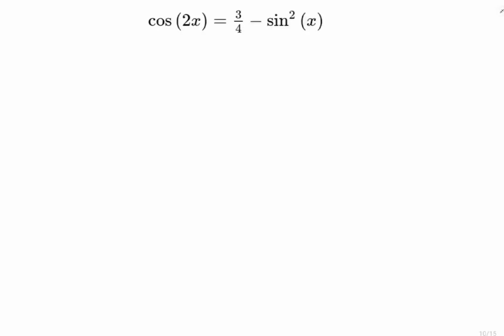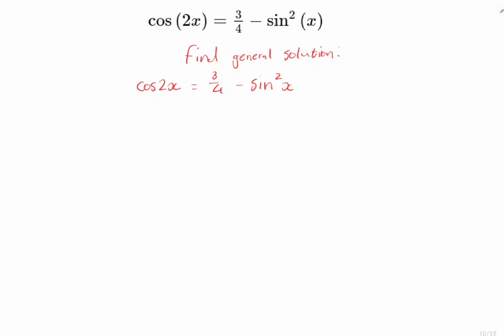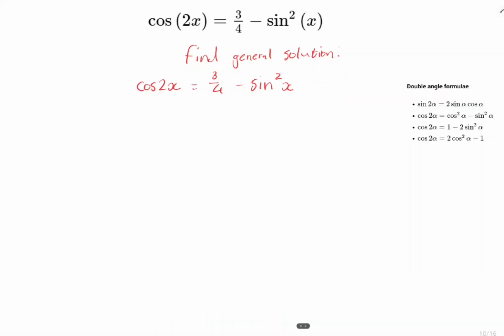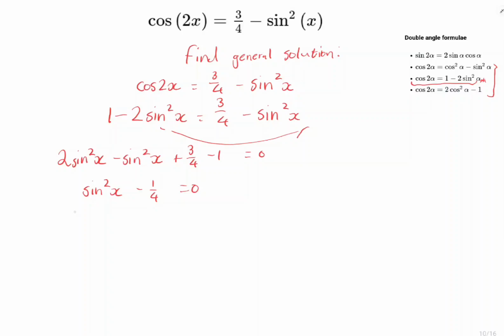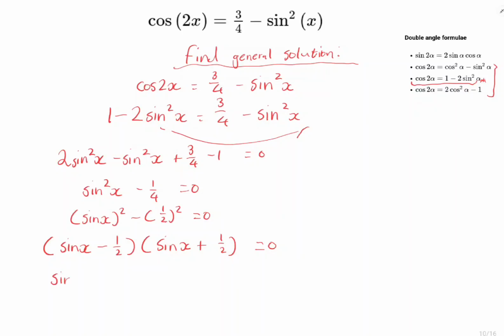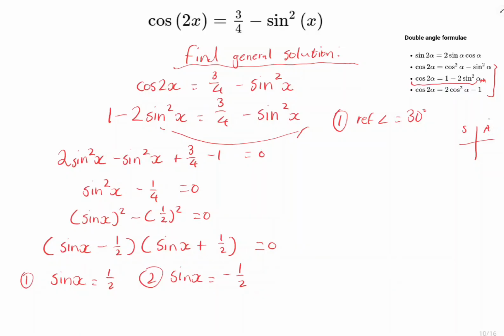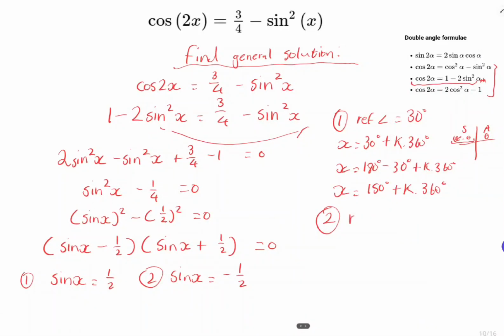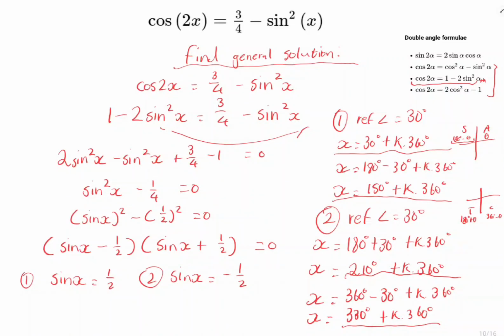General Solution Of Trigonometric Equation | Trigonometry